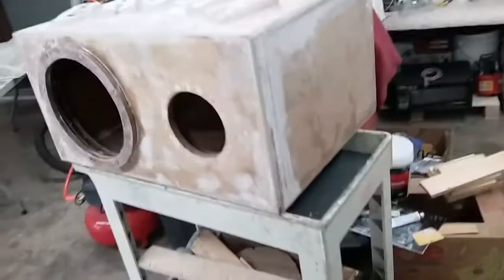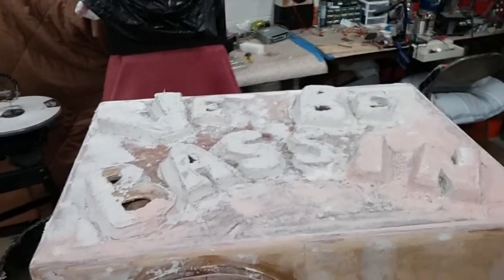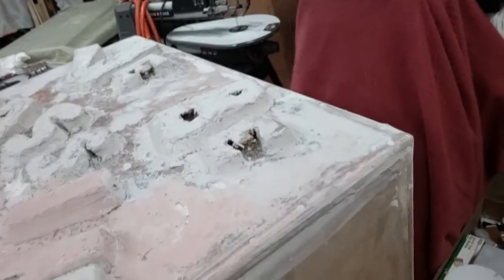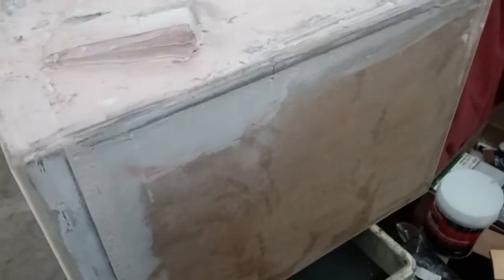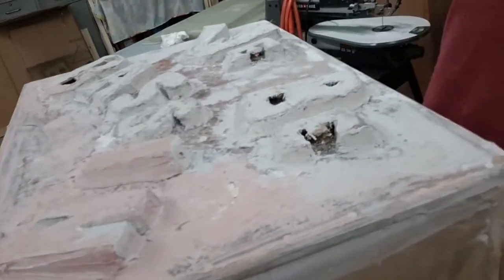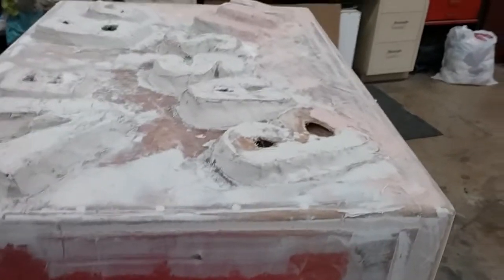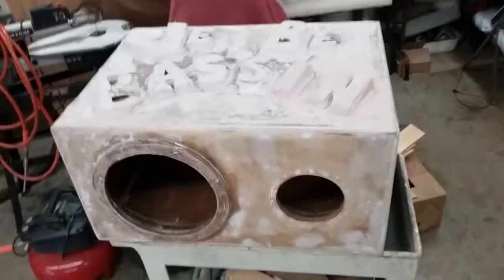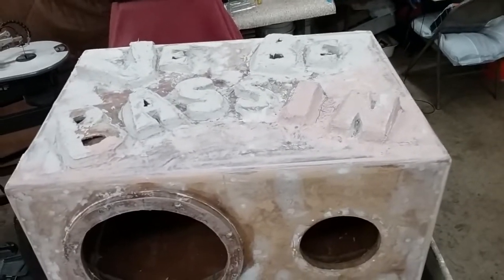Another coat of bondo.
Another coat of bondo before we primer it. Step by step and the primer will show me all the defects.